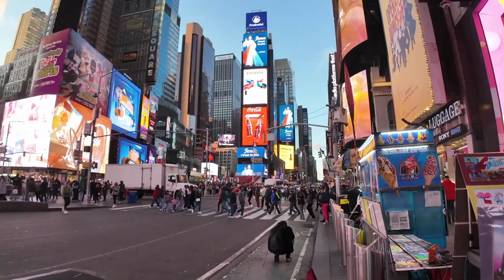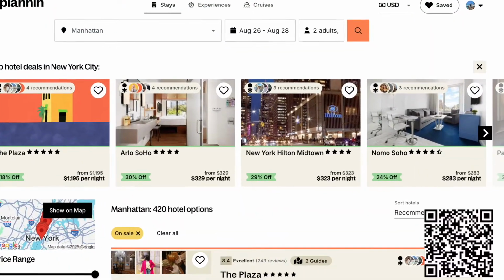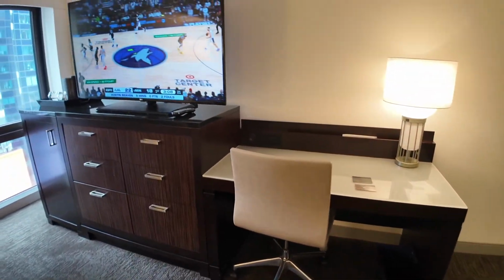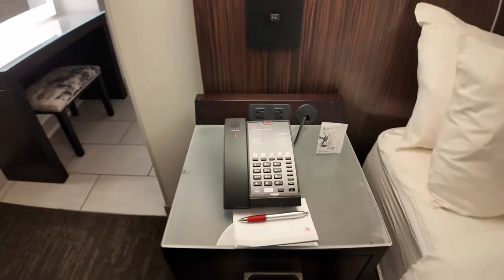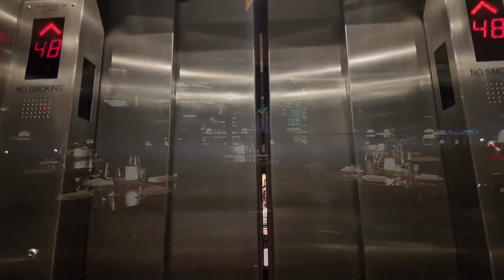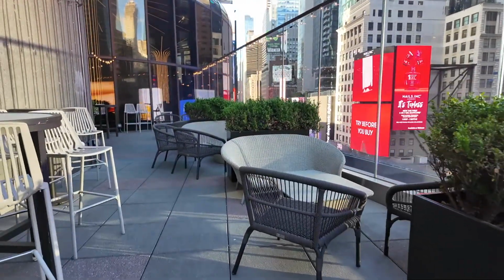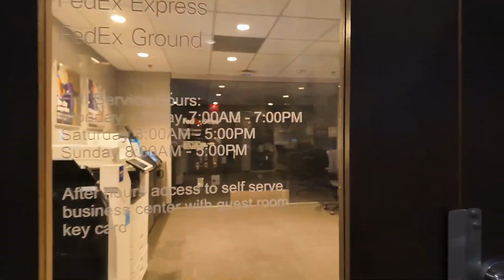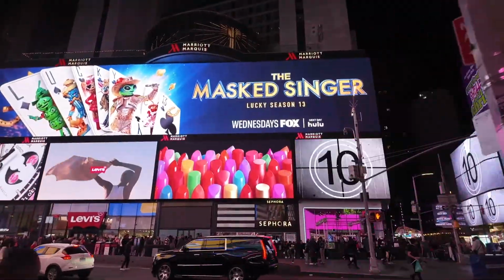The BEST Hotel in Times Square? Marriott Marquis New York Times Square | NYC Hotel & Room Tour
🛍️ Our drone
🛍️ Our camera
🛍️ Purchase our favorite carry-on luggage LEVEL8
🛍️ LEVEL8 Full Aluminum-Magnesium Alloy Hard Shell

Looking for the best hotels in Times Square New York City? This video is a full New York Marriott Marquis Times Square hotel tour, giving you an inside look at one of the most iconic hotels in New York City. Located right in the heart of Times Square, the Marriott Marquis offers unbeatable views, modern amenities, and prime access to Broadway, Central Park, and top NYC attractions.

In this detailed hotel tour, I walk you through the lobby, amenities, and give you an exclusive look inside the Corner King Room—perfect for travelers who want space, luxury, and a killer city view. If you're planning a New York City vacation or business trip, this video will help you decide if this is the right Times Square hotel for you.